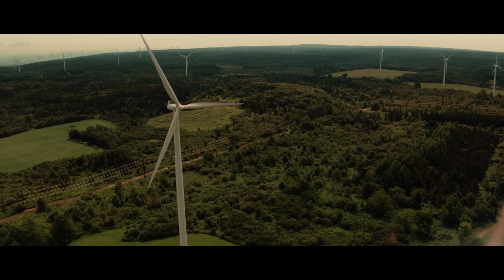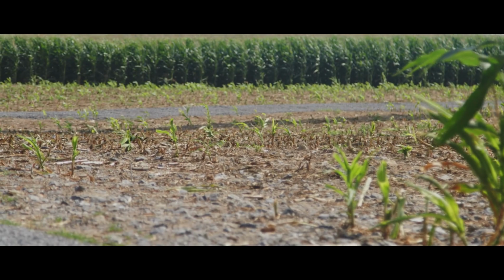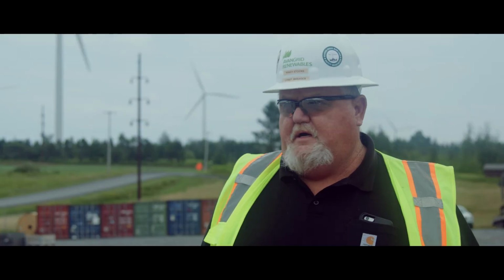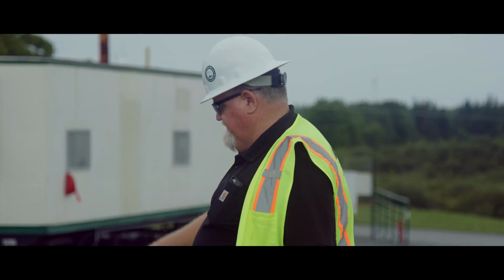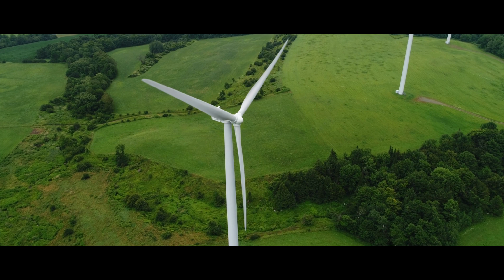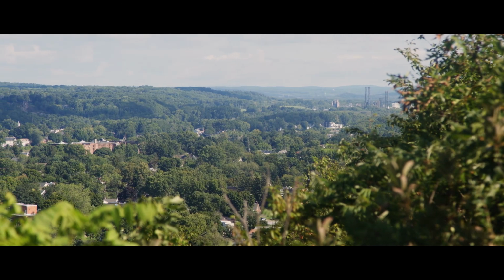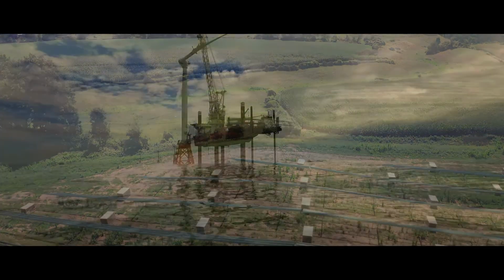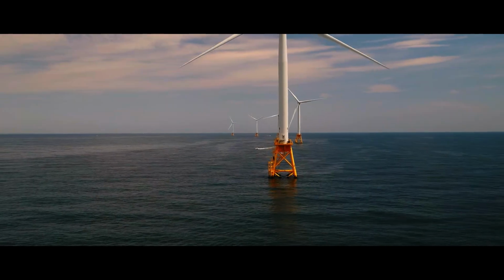ACE NY's 3rd Annual Renewable Energy & Jobs Tour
Alliance for Clean Energy NY's 3rd Annual Renewable Energy & Jobs Tour -
Featuring a virtual tour of wind, solar, hydro, and offshore wind facilities. Let's Re-Energize NY and Build Back Greener!